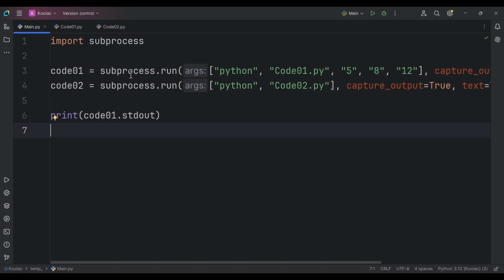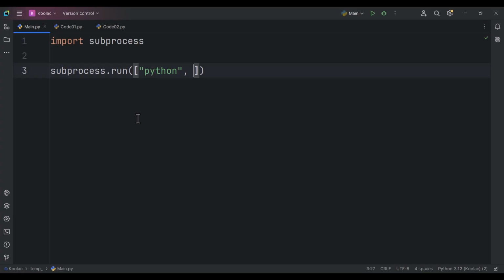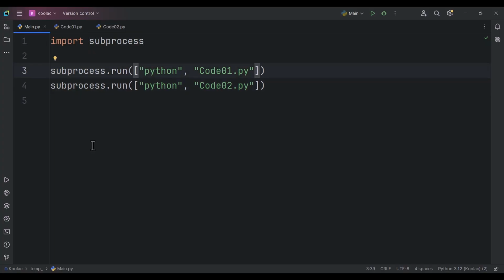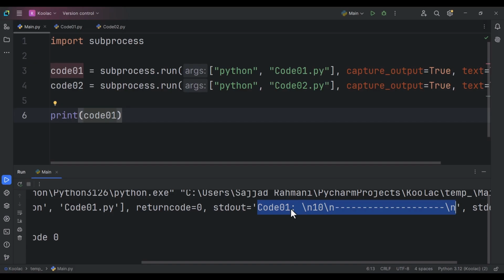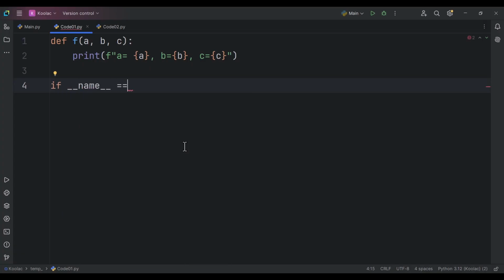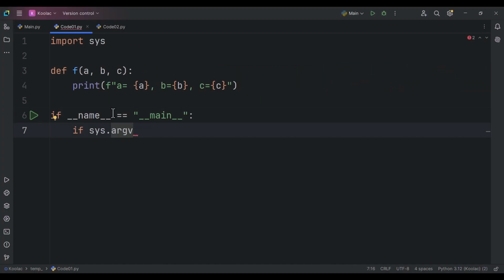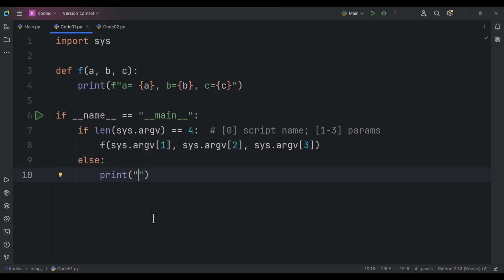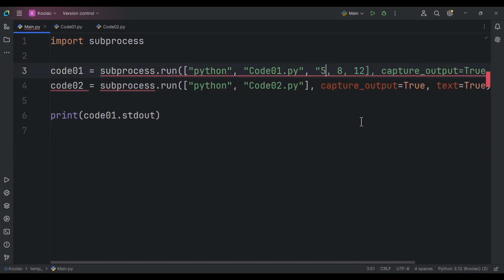How to Run Multiple Python Scripts in One File Using `subprocess.run`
🚀 Learn how to execute multiple Python scripts from a single file using `subprocess.run`!

In this tutorial, I’ll show you how to:
✔ Run external Python scripts (like `Code01.py` and `Code02.py`) from a main script.
✔ Pass arguments to scripts (e.g., `"5", "8", "12"`).
✔ Capture and print outputs using `capture_output=True` and `text=True`.
✔ Understand the basics of the `subprocess` module in Python.

This method is perfect for:
- Automating multi-script workflows
- Chaining scripts that depend on each other
- Managing complex projects with modular code